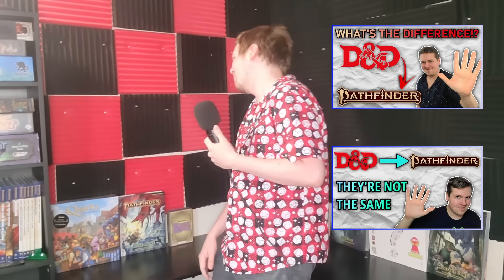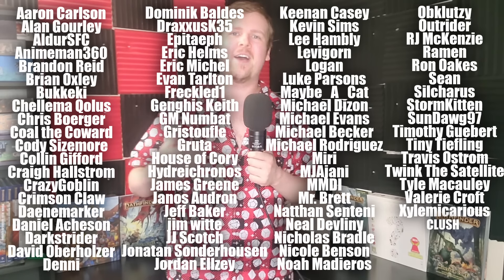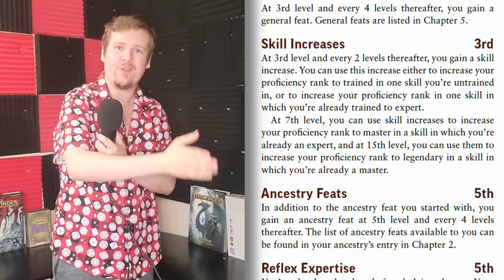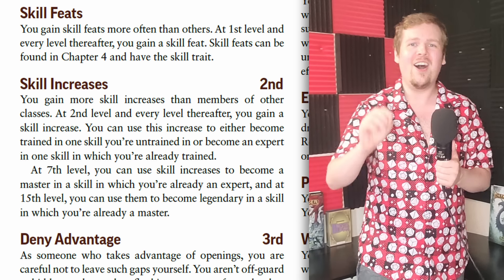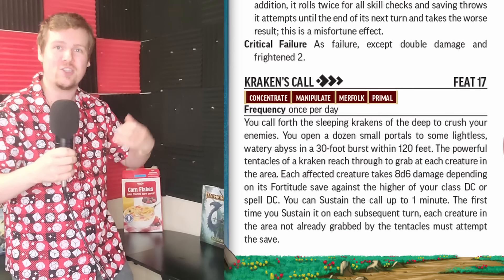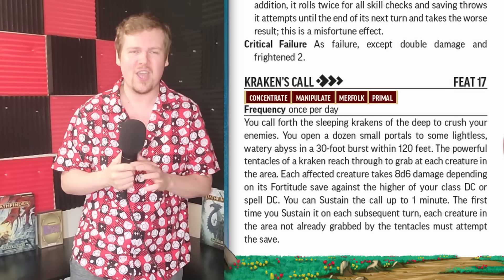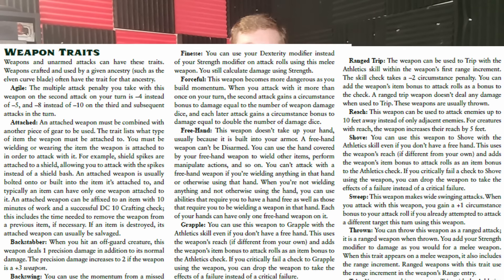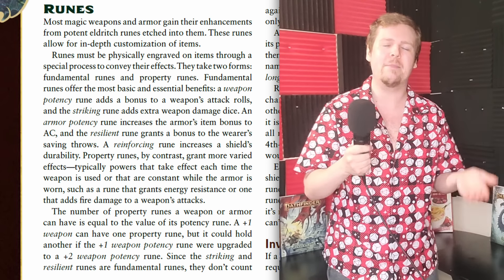5 CHARACTER Differences Between D&D 5e and Pathfinder 2e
People love to claim that D&D and Pathfinder are incredibly similar games, and it's easy to think that from a surface glance. But once you pop open the hood, they're wildly different. Here's 5 differences between them!